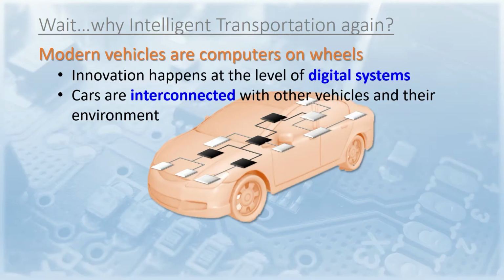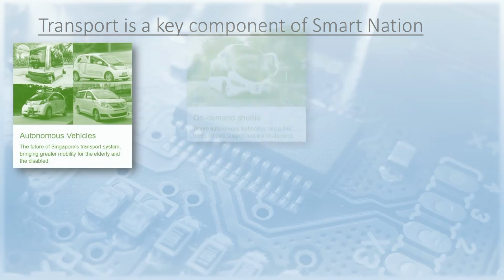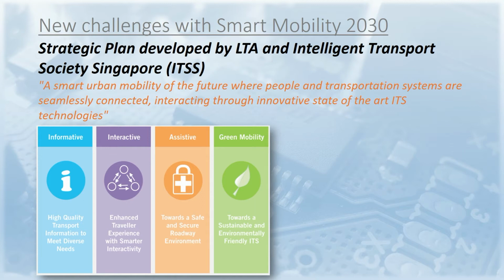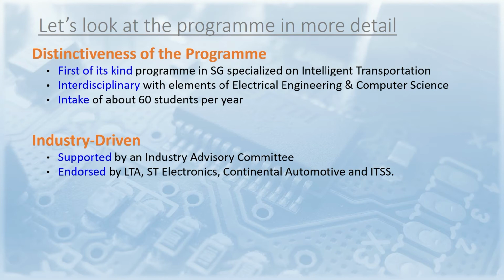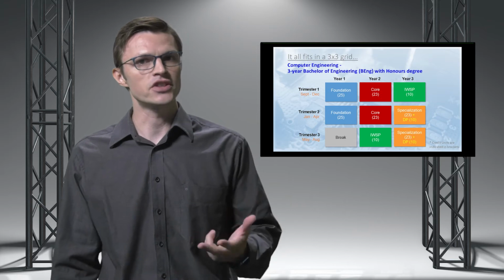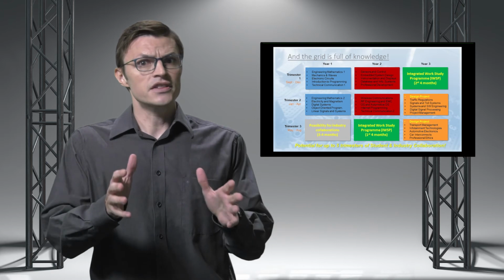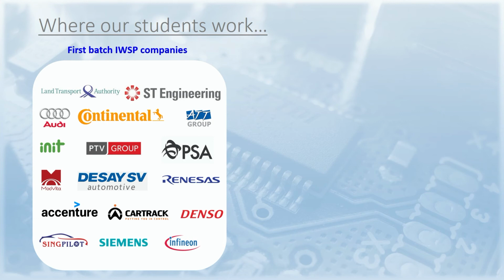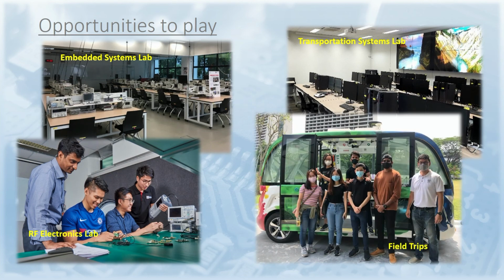ENG / ICT - Computer Engineering: Hop on to an Exciting Journey with SIT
What do we look for in a SITizen?
Watch this sharing to find out more!
Come chat with us during the live coffee chat and stand a chance to win a $20 Grab Voucher!
-- All information is accurate at time of broadcast.